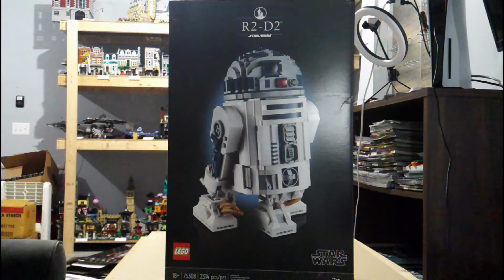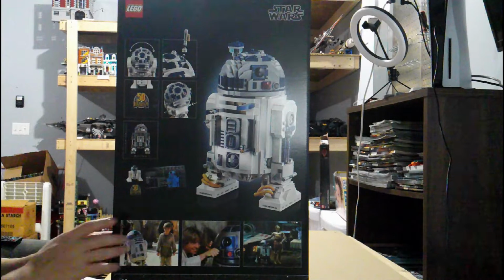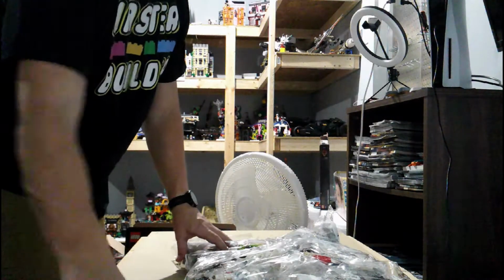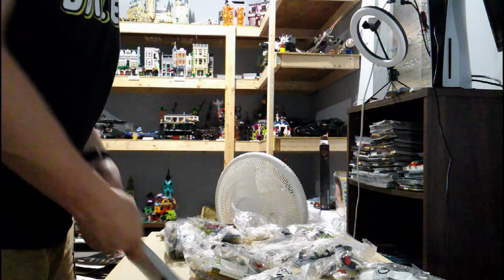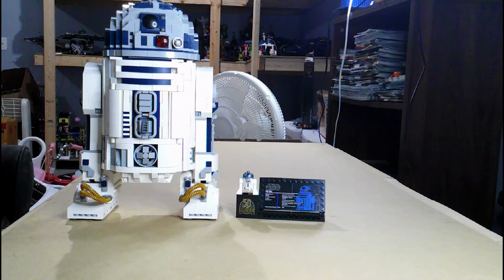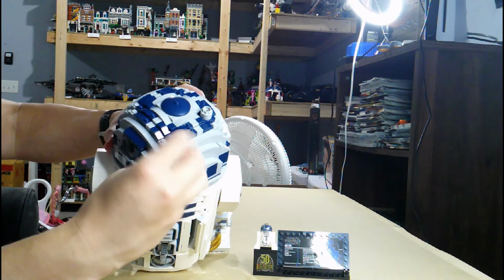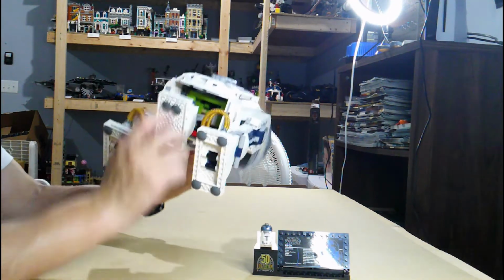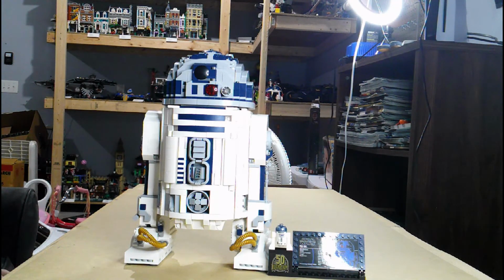Set # 75308 R2-D2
Every Star Wars fan's favorite droid, R2-D2 was crucial in all 3 trilogies, as well as the Clone Wars tv series. Now, Lego has brought him to life once again.

Music is Going Higher by Ben Sound.

New camera. probably not using again after I post the videos I've already shot with it.